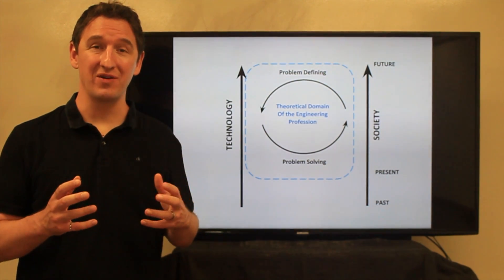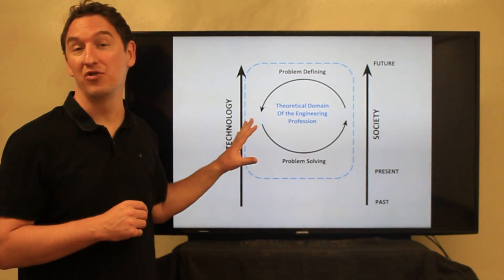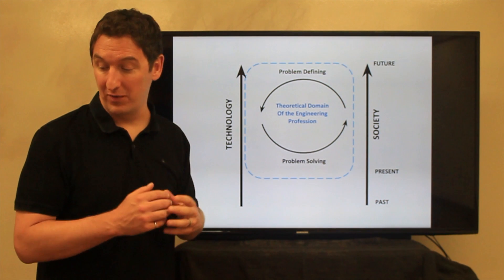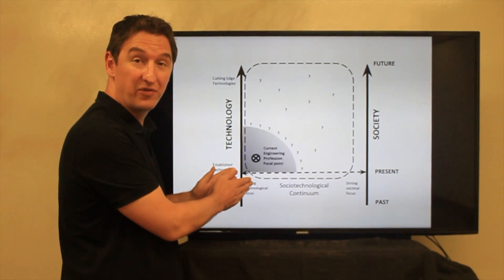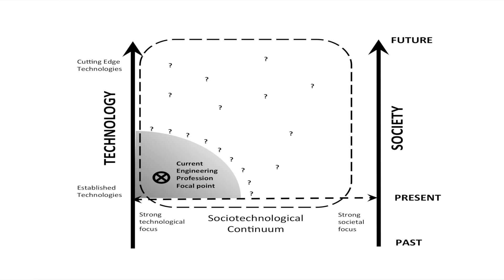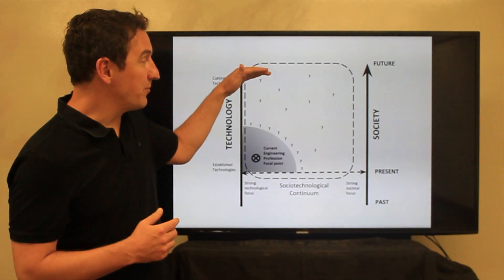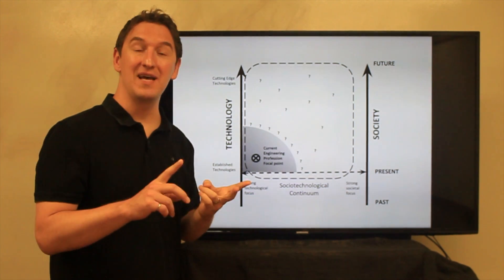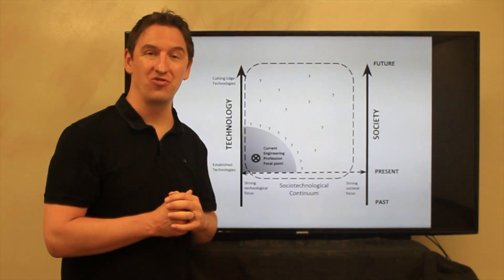The Sociotechnological Continuum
Looking at the domain in which the Engineering profession operates, and the need for a focal point